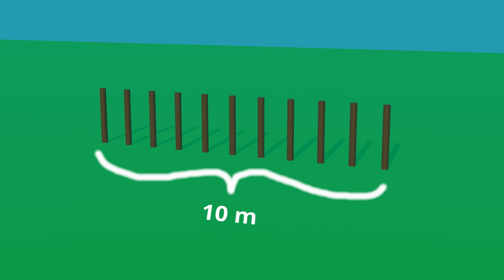Counting Fenceposts with the Inclusion Exclusion Principle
How many posts are required to make a fence? More than you might think! We take a look at a simple example of the Inclusion Exclusion principle to find out.